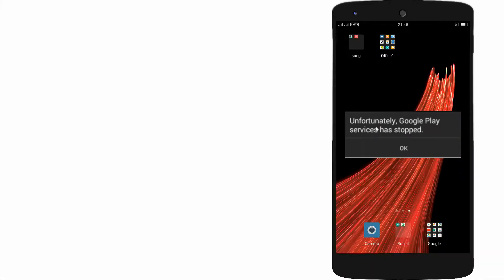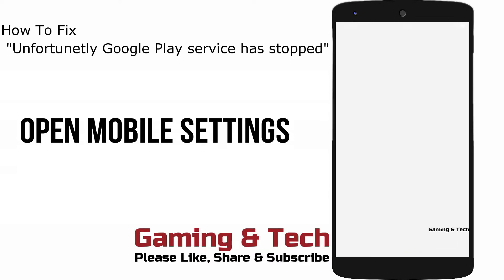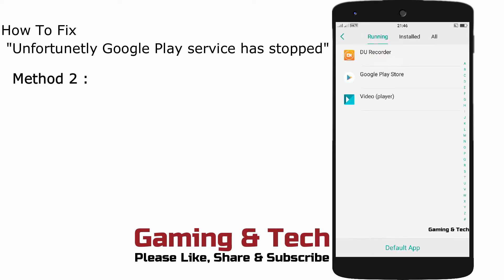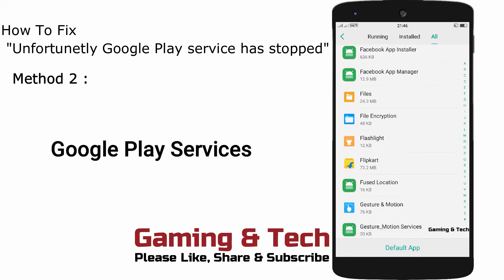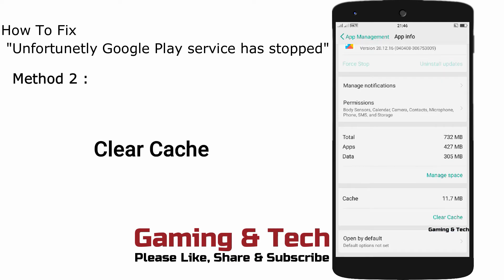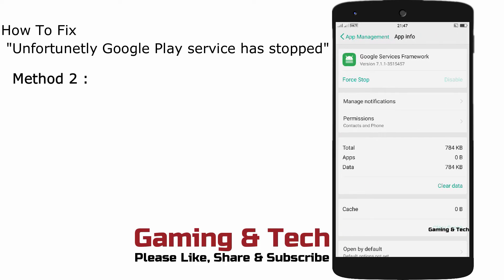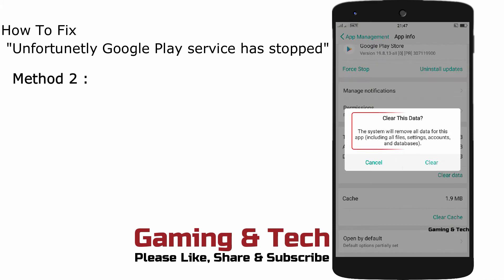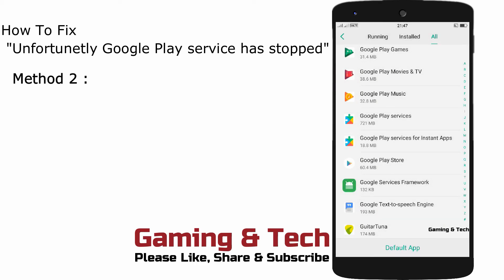How To Fix "Unfortunately, Google Play Services has stopped" Error on Android Device?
Hello friends
If you are facing problem on your Android phone, Apps are stopped not working. Then you can try this method. It should definitely fix the problem.

About HowTechnical:
We upload regularly this kind of Tech video in youtube which is free to watch online.
Keep Confidence... Keep Watching... Keep Learning